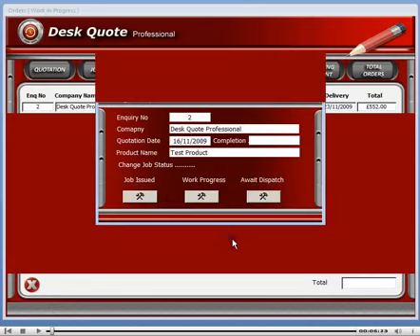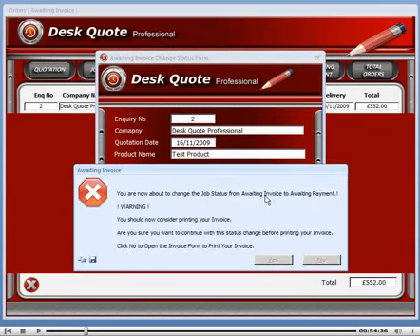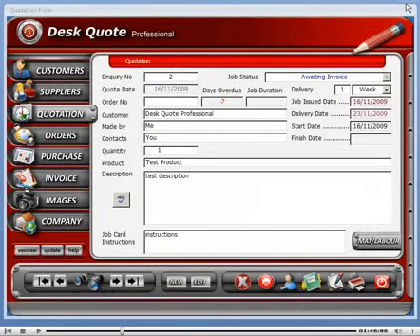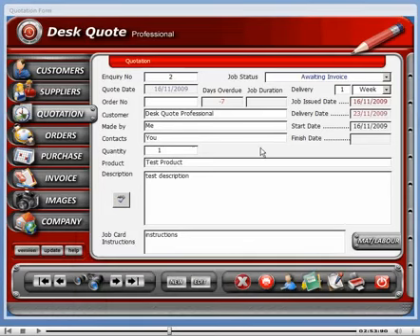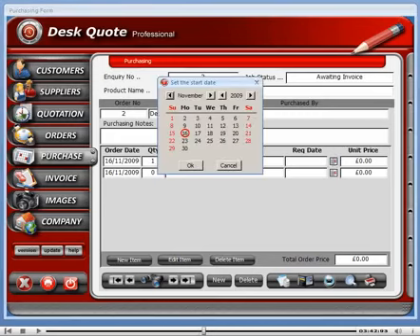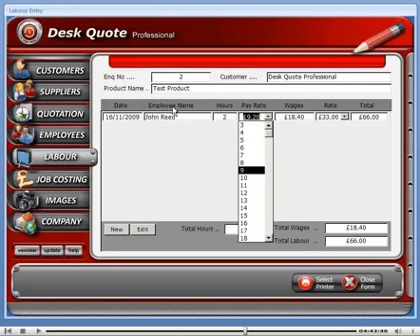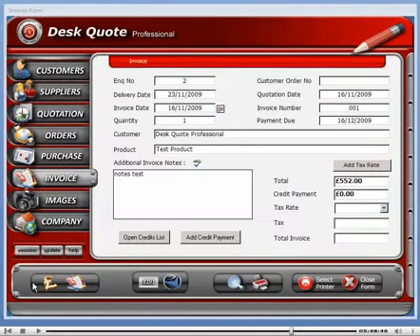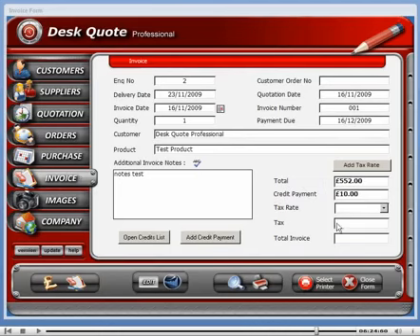Business Database Software